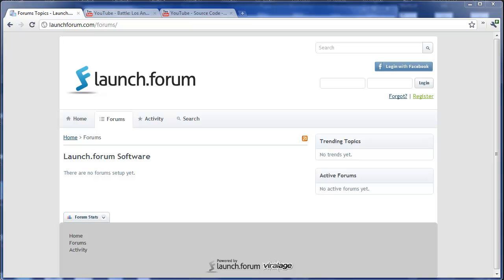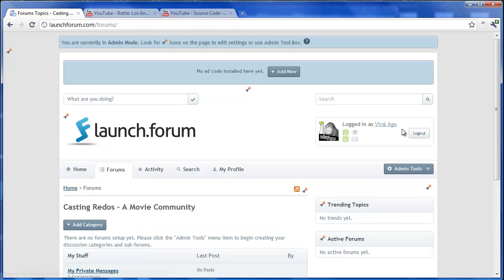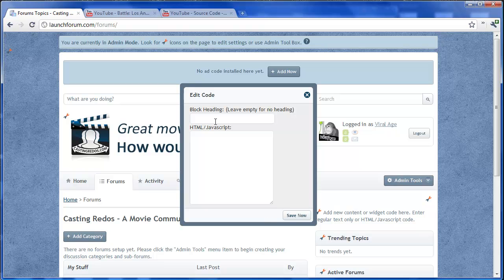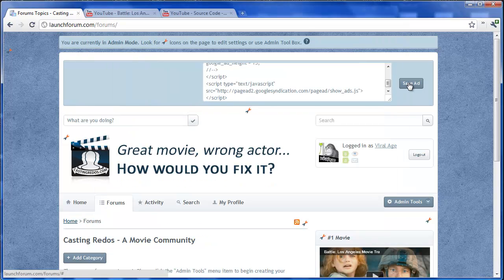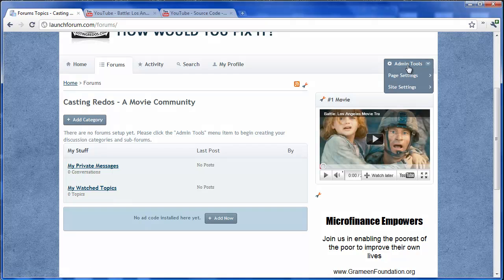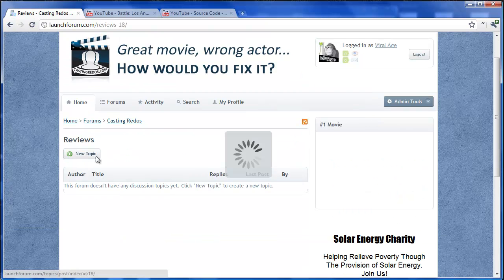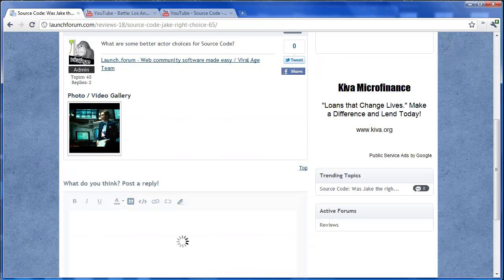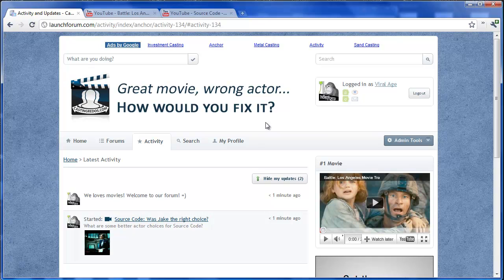Launch.forum - Start Your Own Web Community in 5 minutes!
Launch.forum is a new Web community software created by Viral Age.

By taking a brand new "Change It Where You See It" approach, LF lets you quickly and easily set-up and start your own forum. If you can use Facebook, you can use Launch.forum!

LF is the *easiest to use" software ever created to instantly build your own community on the Web.

Check out what we can do with Launch.forum in just 5 minutes in this video...